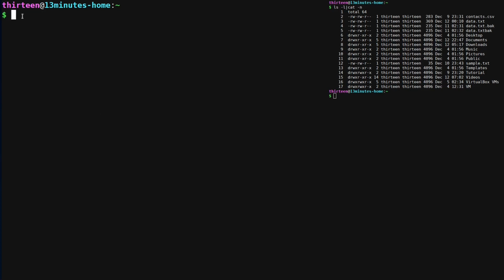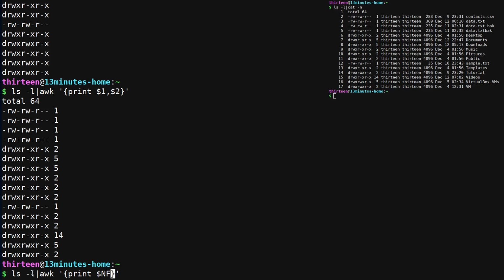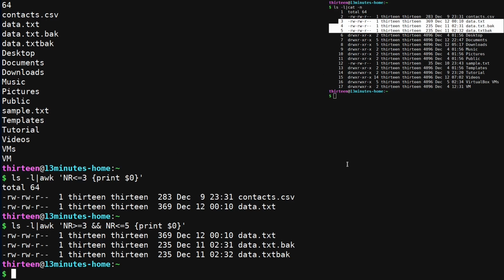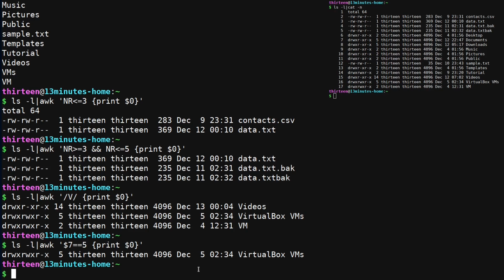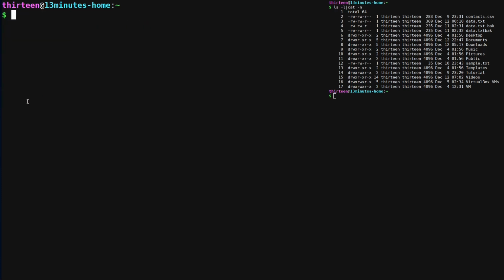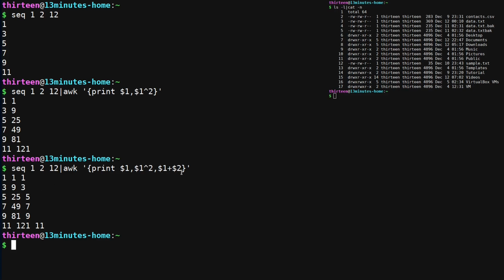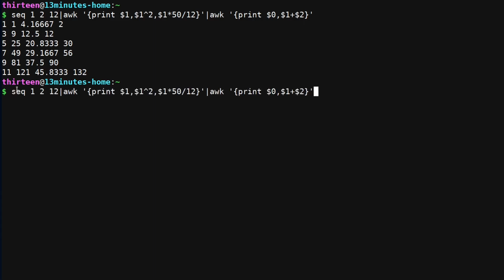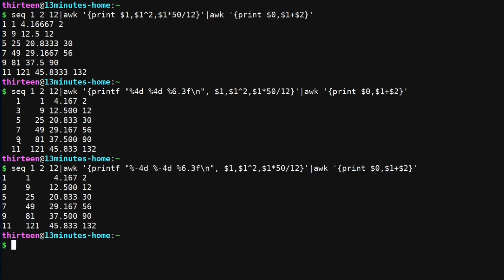Linux bash terminal| usage of awk for processing.part 9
The video focuses on AWK for processing tabulated data